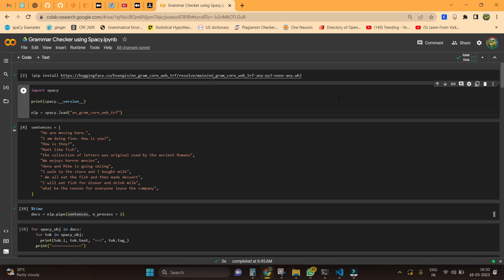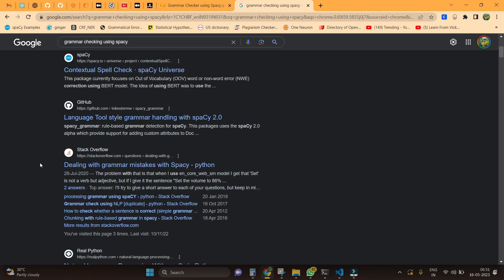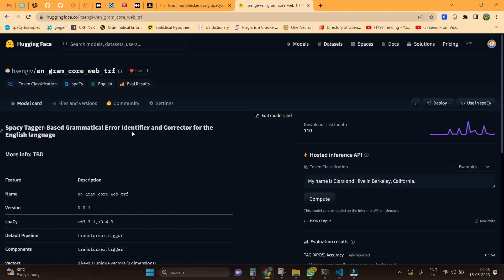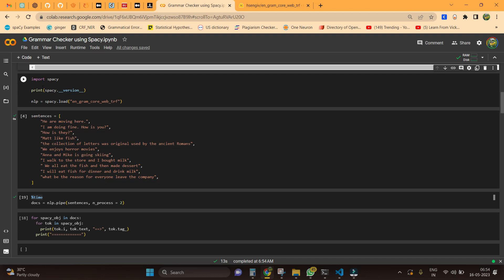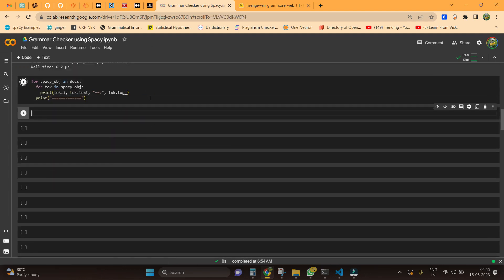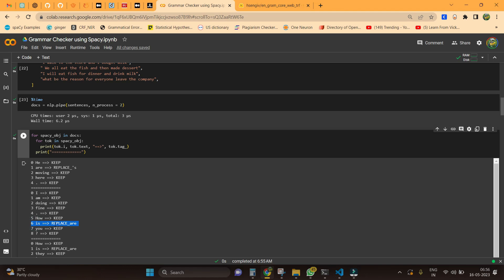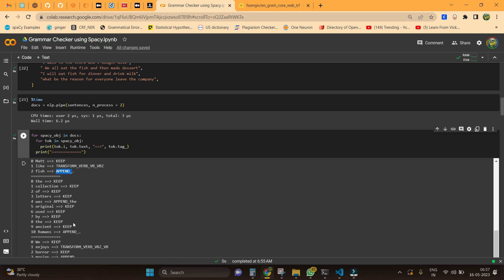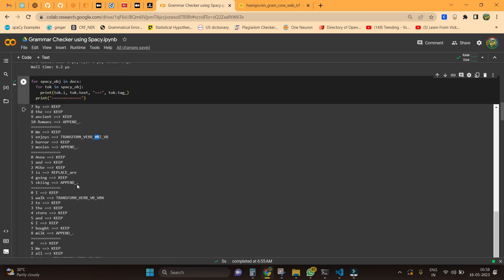Grammar checker using Spacy | English Language | Python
This is a video about finding grammar errors and provide token level suggestions using Spacy based Sequence tagger model on English text.

Please do share your comments, and let me know if you need any more models to be developed.

Thanks Happy Sharing!